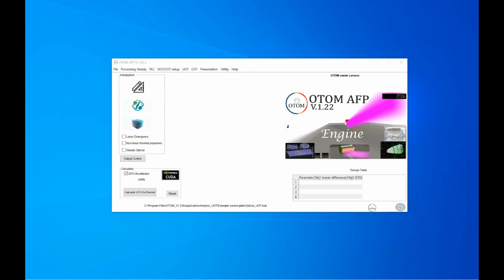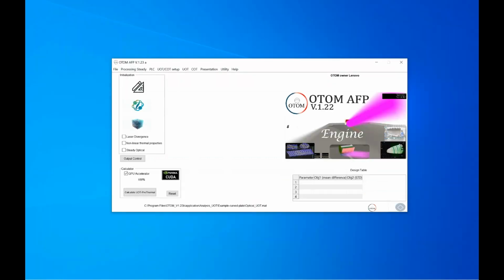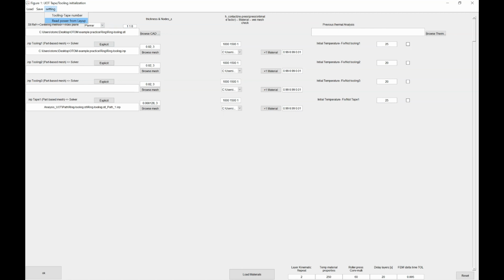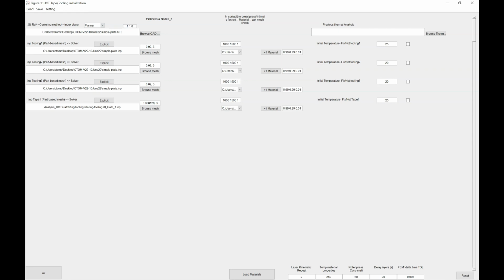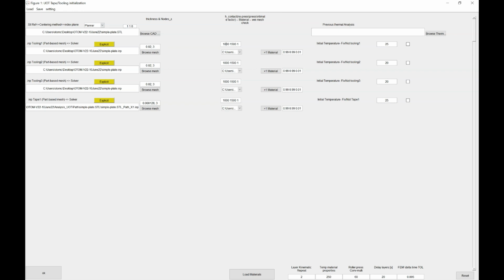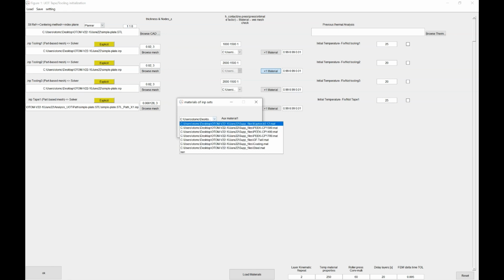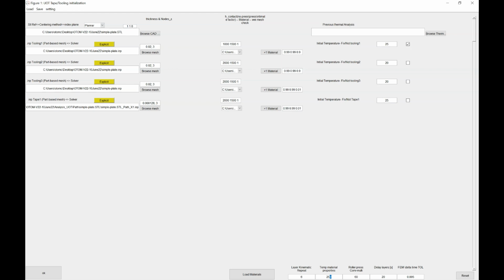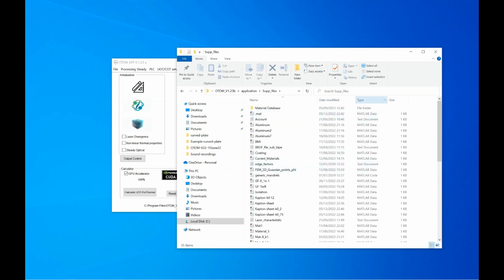OTOM Tutorial: UOT initialization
OTOM AFP Software Tutorial: Assigning setting for UOT thermal simulation. Setting boundary conditions among the layers for thermal calculations.
Step-by-step explanation of the procedure.